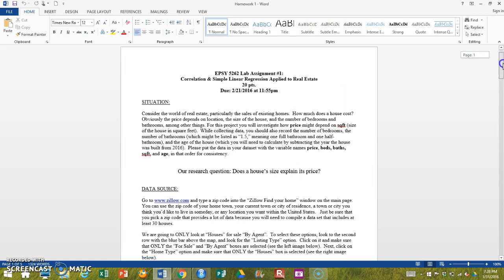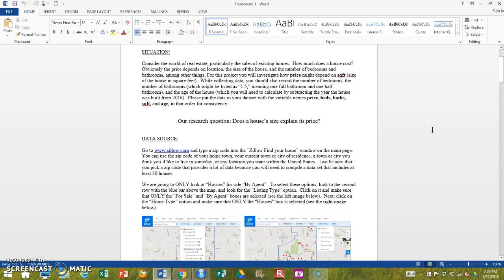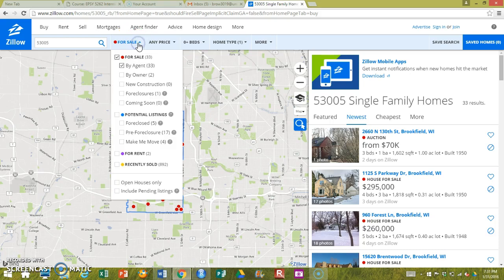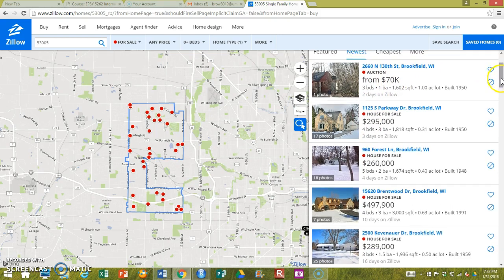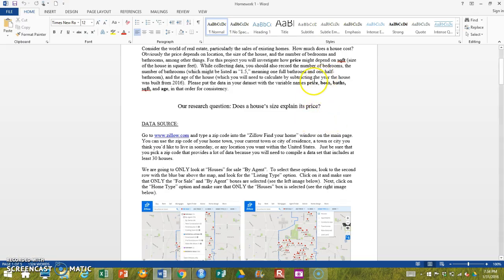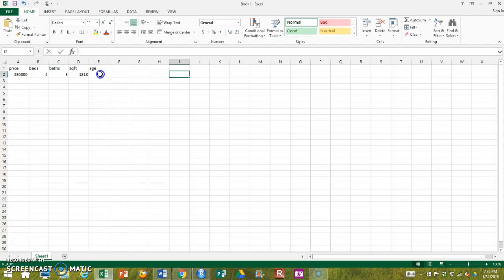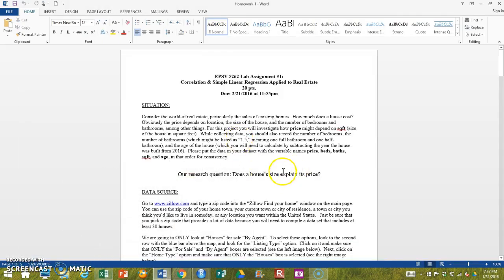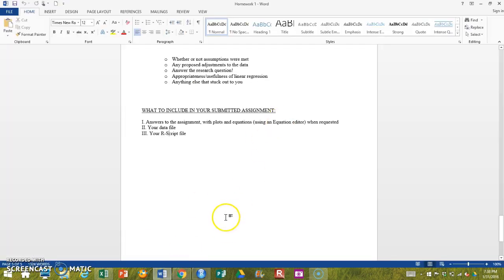Homework 1 Preview and Data Entry (EPSY 5262)